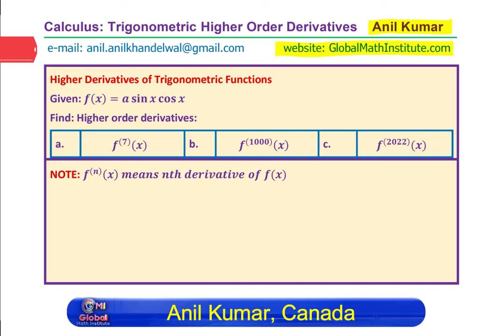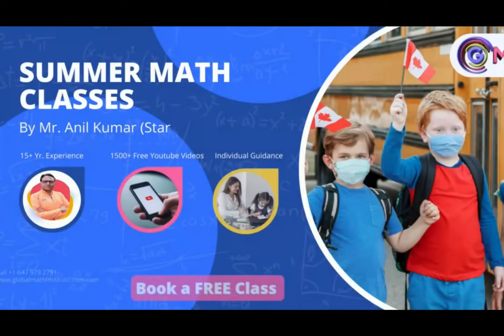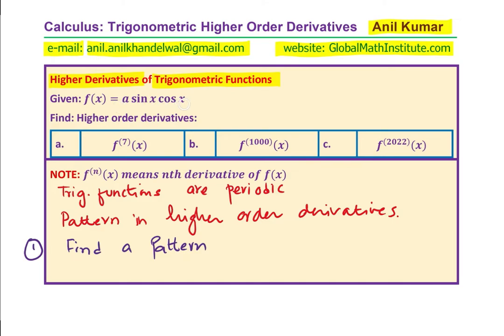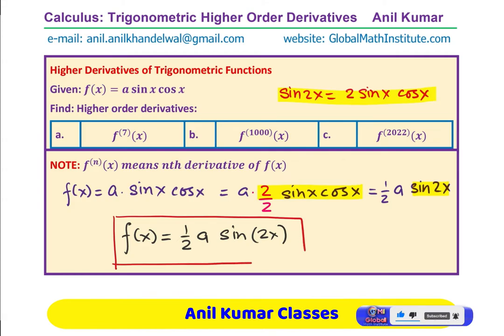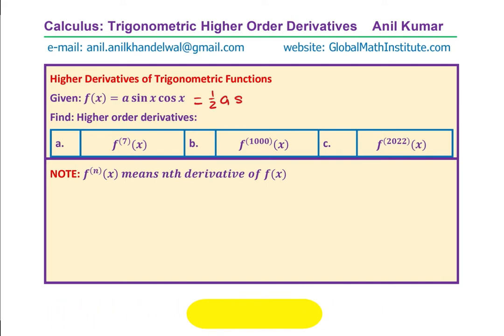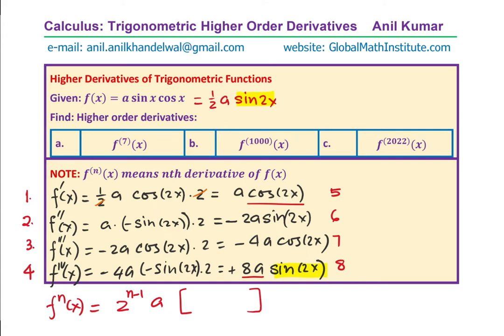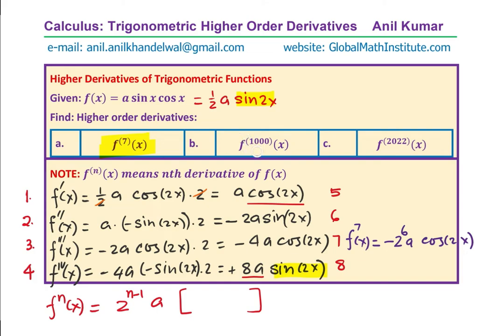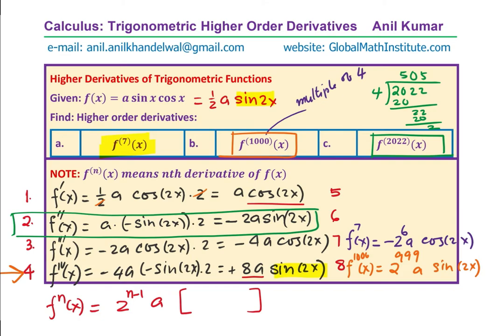Find 100th Derivative Higher Order Derivatives Trigonometric Function IBSL AP Calculus